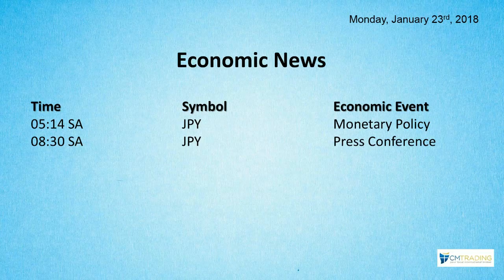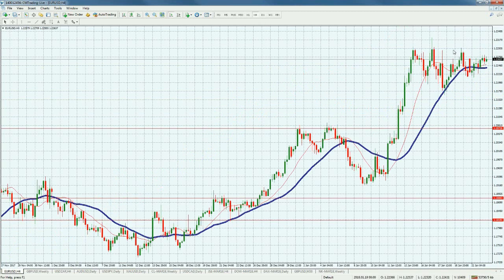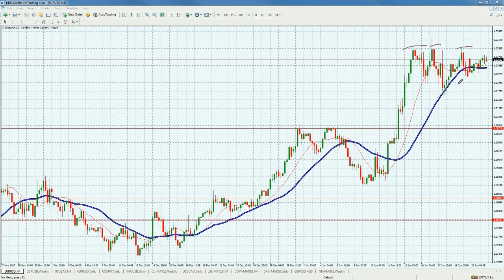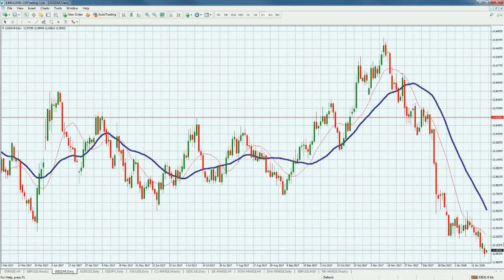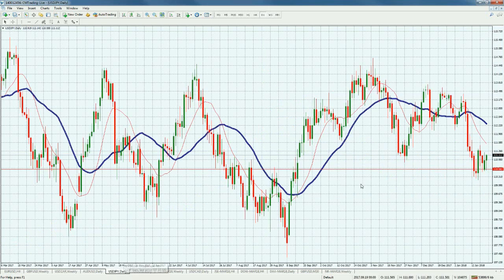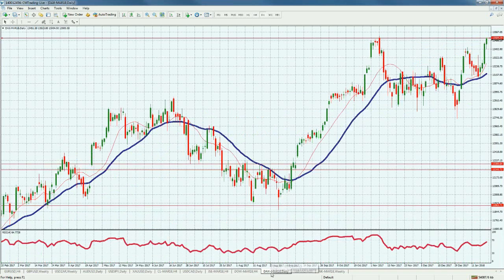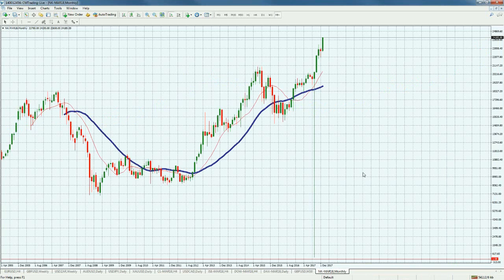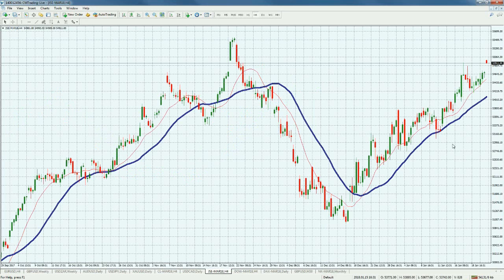CM Trading Daily Forex Market Review 23 January 2017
In today's Daily Forex Review, Fred Razak – Chief Trading Strategist at CM Trading discusses the unfolding events of the day including Monetary Policy coming out of Japan. Further technical analysis of the Euro (EUR/USD), Great Britain Pound (GBP/USD), South African Rand (USD/ZAR), Japanese Yen (USD/JPY), OIL, the Dow Jones, the Nikkei,  and the DAX are discussed in the presentation.